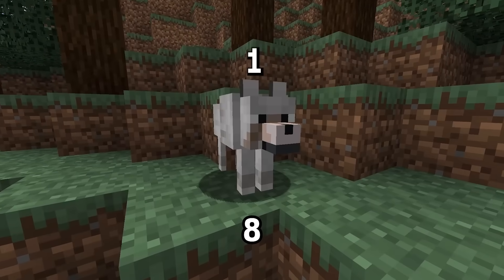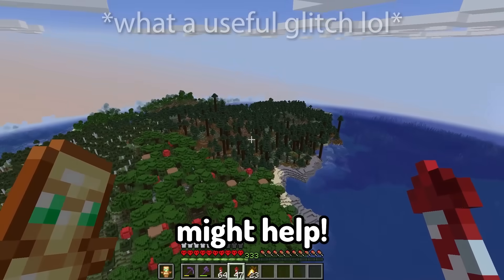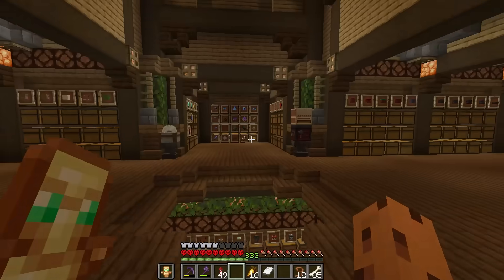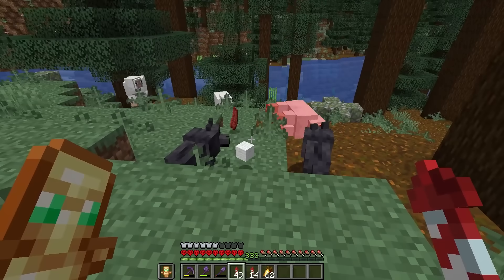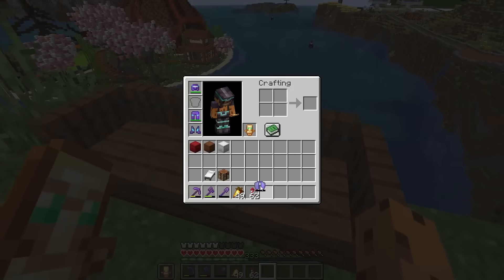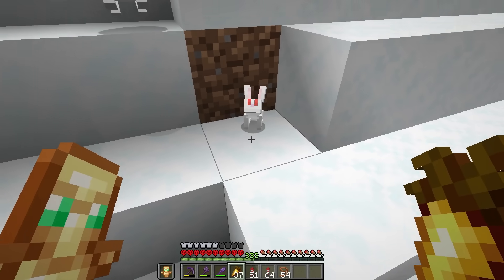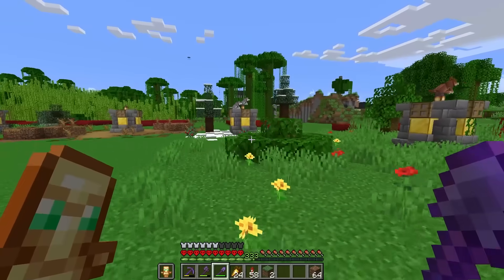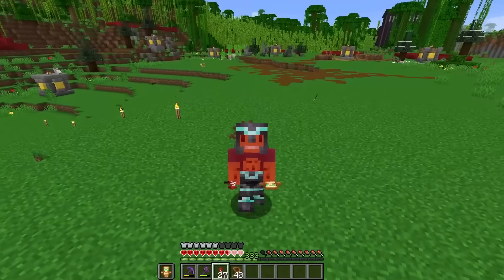I Collected EVERY NEW WOLF in Minecraft Hardcore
I Trapped Every New Wolf Variant in 1.21 Hardcore Minecraft (dog mini series episode 1)
• tag me in your animal pics to be in next video

(I Played the NEW 1.21 Update in Minecraft Hardcore #58)

follow me or no cookies for life

This MINECRAFT HARDCORE SERIES is inspired by Wadzee, MumboJumbo, Grian, and sandiction! Instead of being the Hermitcraft SMP, this series is similar to a MINECRAFT CHALLENGE video because it is HARDCORE MINECRAFT! This is similar to my 100 DAYS in MINECRAFT HARDCORE but better! :)